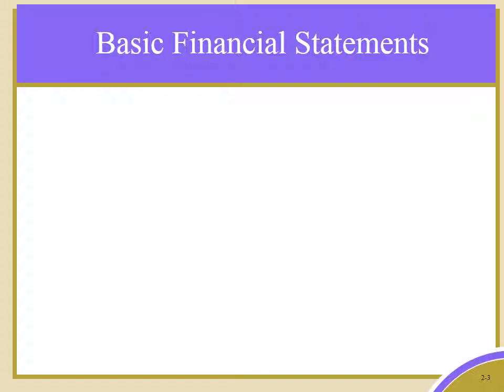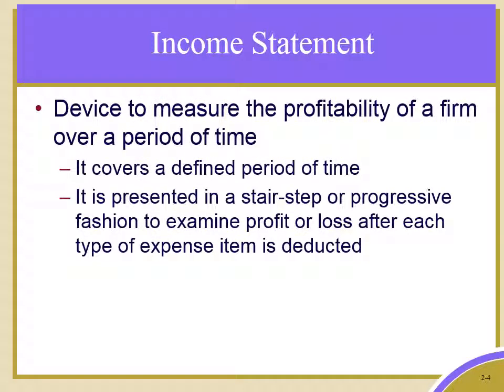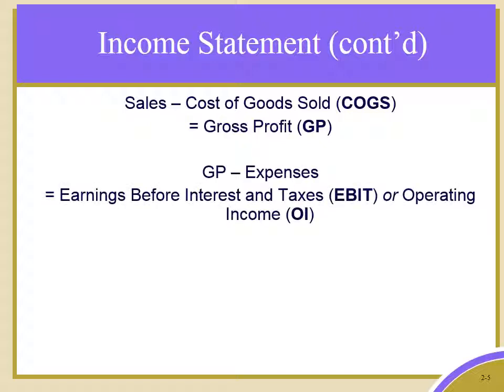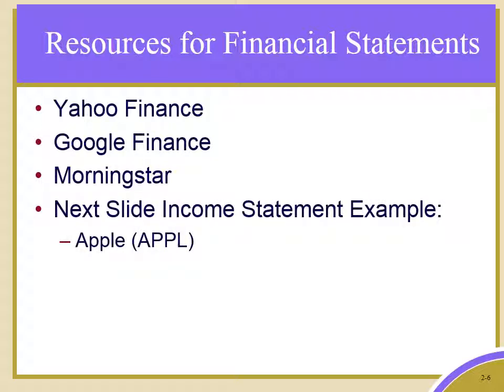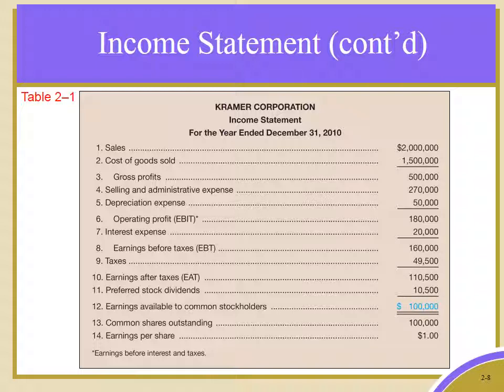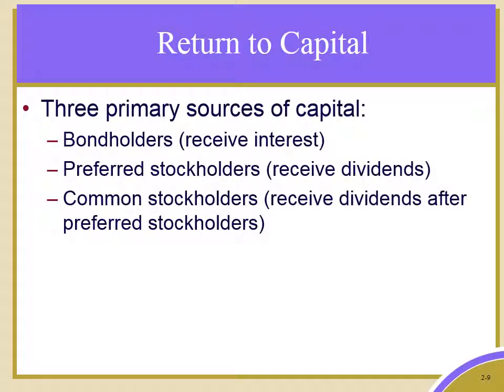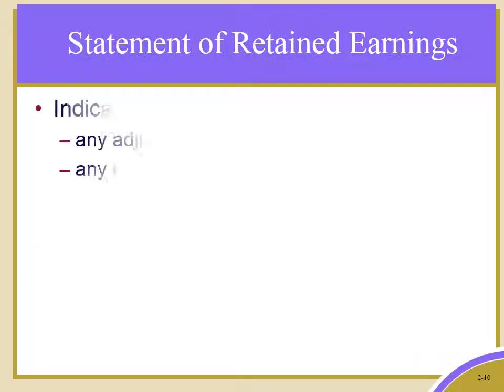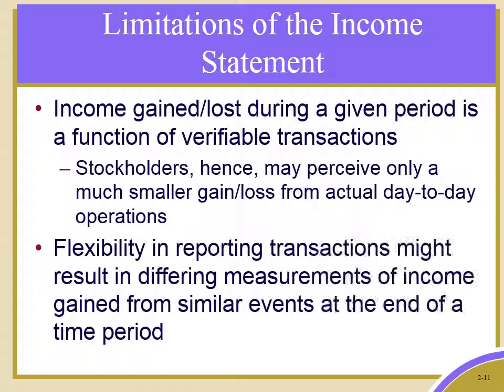Ch 2, Lec 1 Income Statement